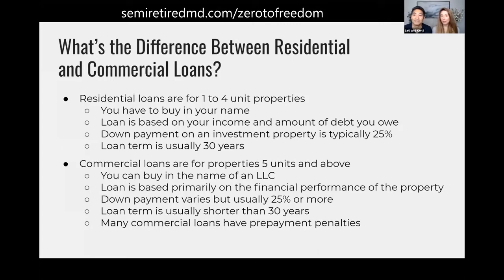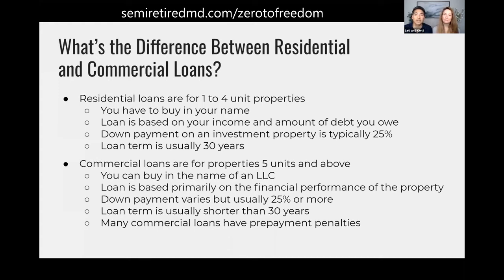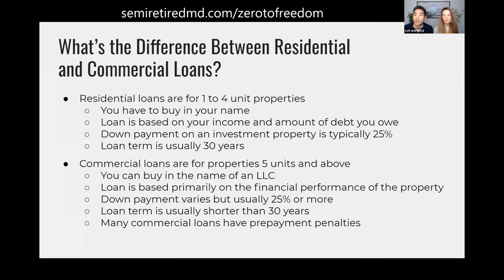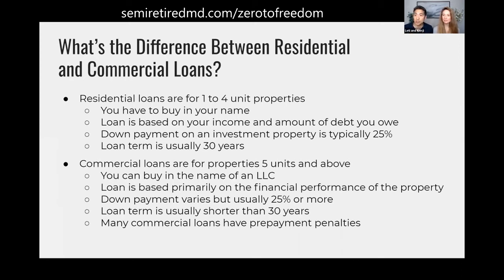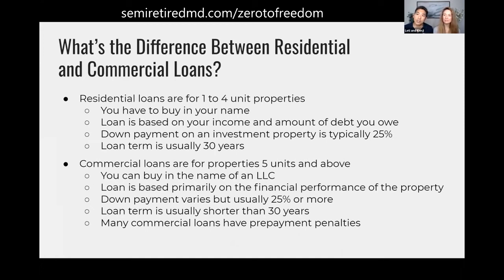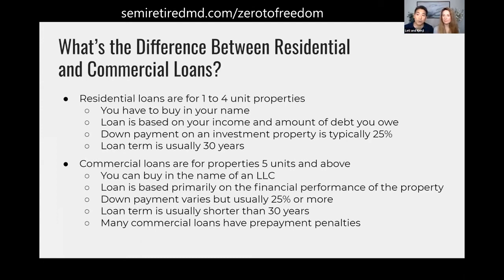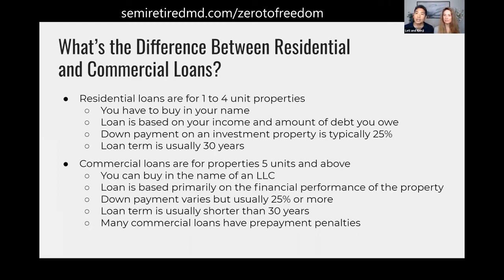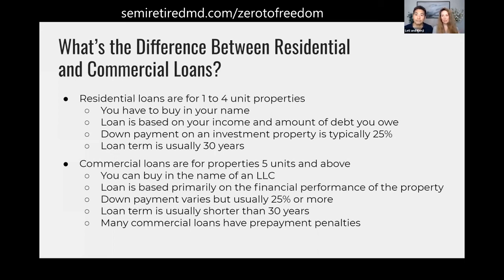What are the Differences Between Residential and Commercial Loans? | Zero to Freedom Q+A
Welcome to this week’s Semi-Retired MD Real Estate Q and A! Each week, we're giving you answers to a wide range of real estate questions, and we're happy to help. It's all about the differences between residential and commercial loans this week. The answer might surprise you!

Today's topic came from a question during one of our Zero to Freedom Q and A sessions. You can sign up for our Zero to Freedom Course

What are the Differences Between Residential and Commercial Loans?

Semi-Retired MD is a physician couple who freed ourselves from the 60+ hour work-week grind. Now it's your turn. We're Kenji and Leti, and we want to help you take control of your finances while still enjoying life before retirement. We look forward to seeing your feedback here in the comments section, and appreciate you watching!